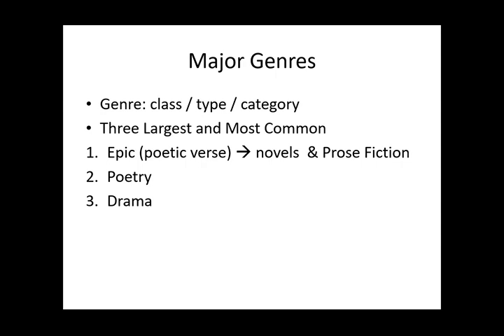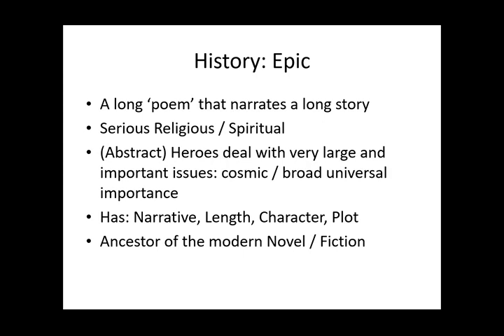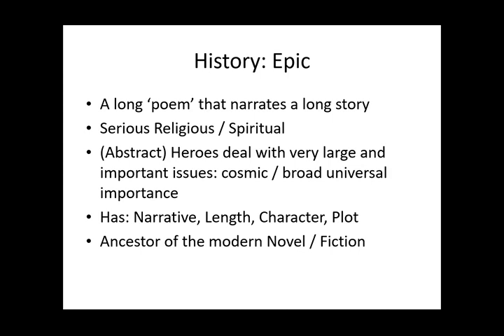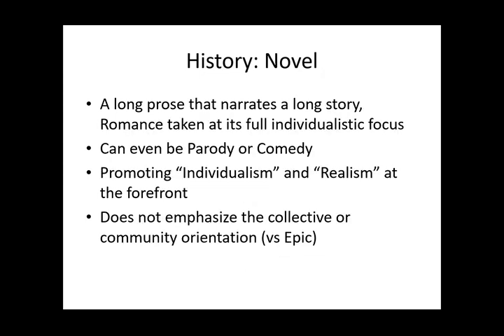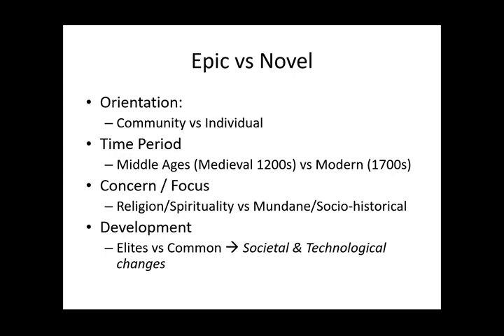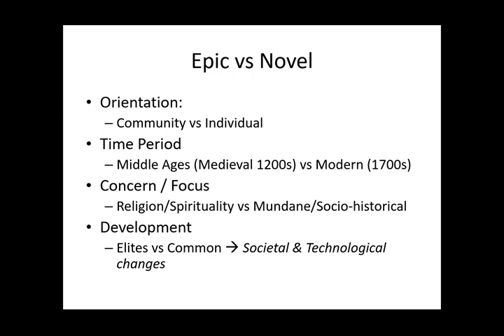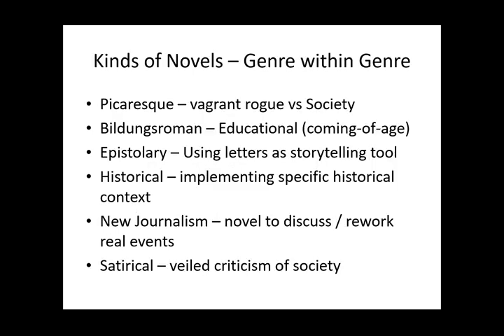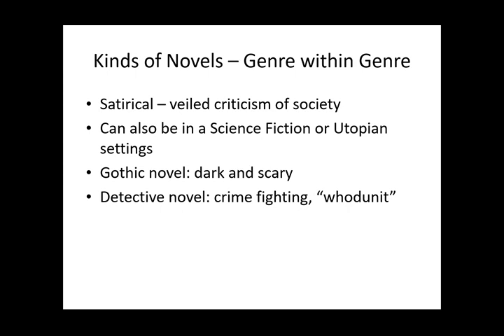Intro to Literature - 2 - Prose Fiction part 1